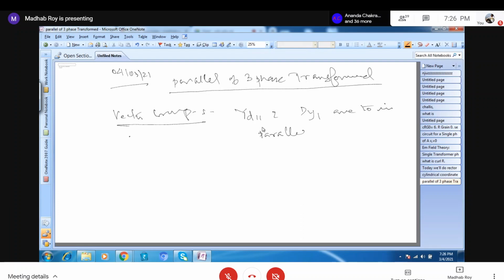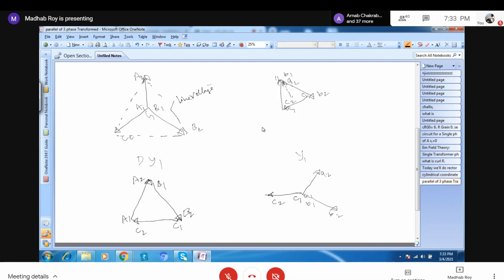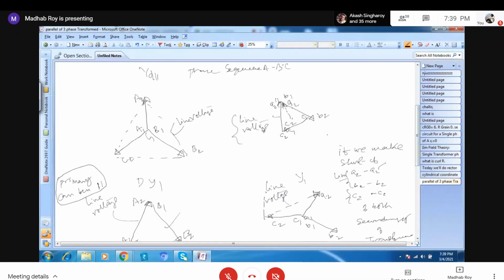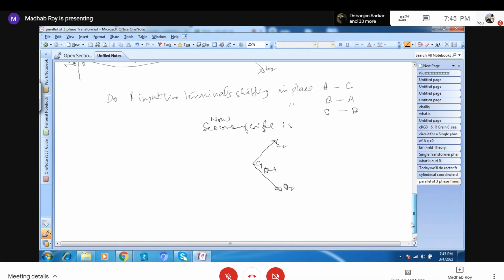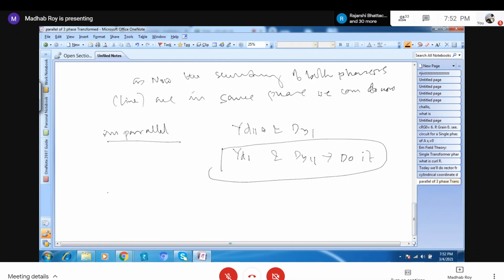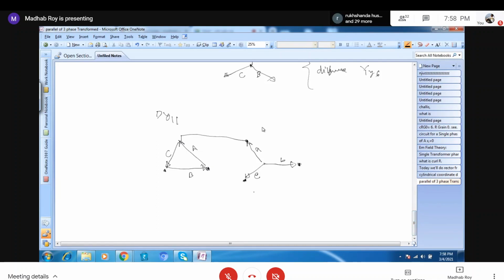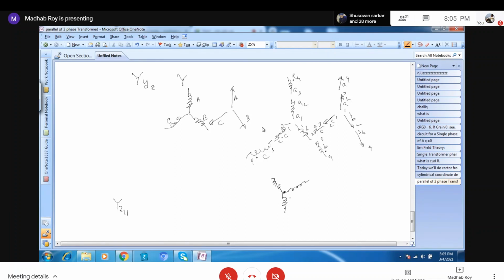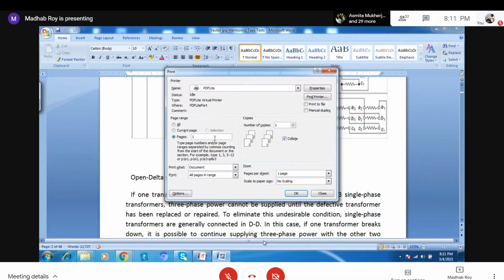MR sir classes day 5